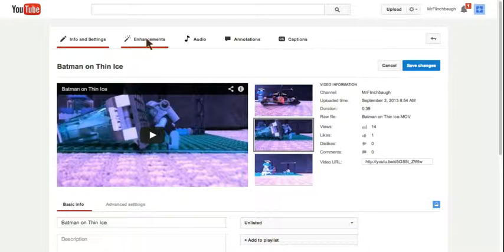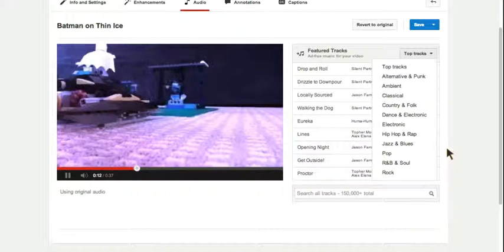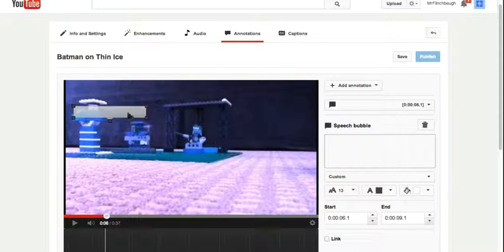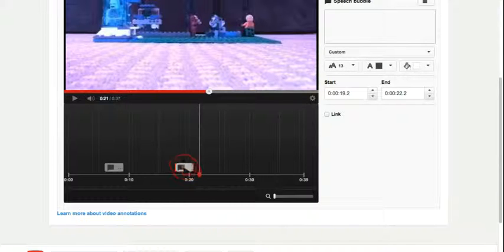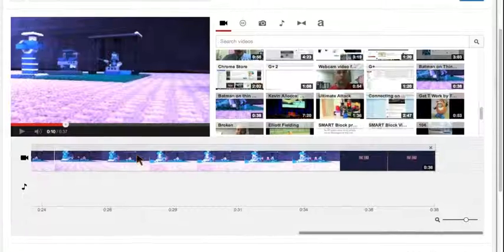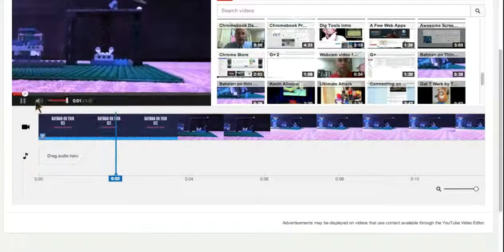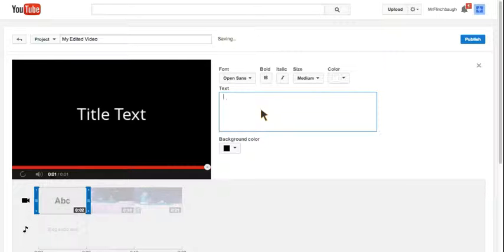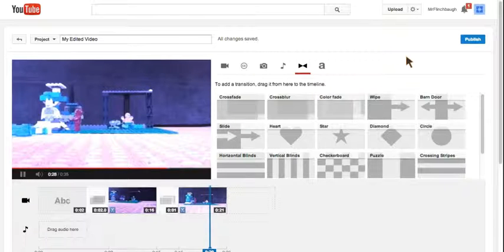YouTube Video Editor